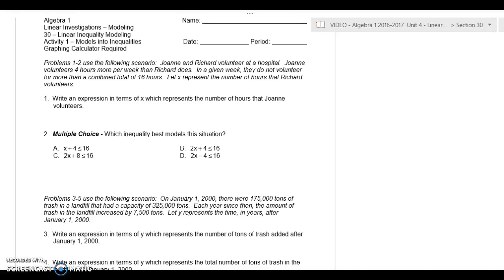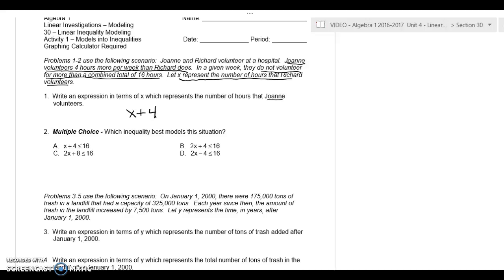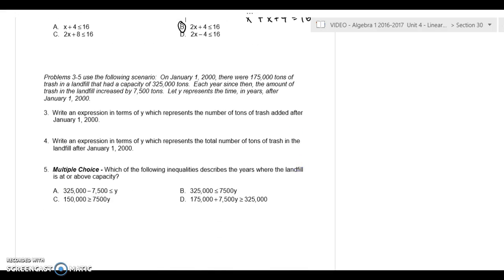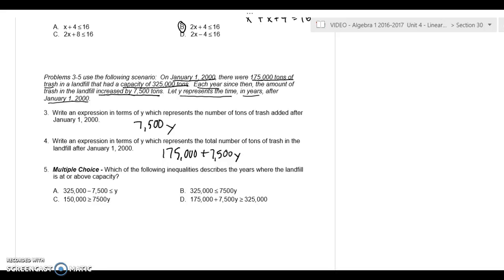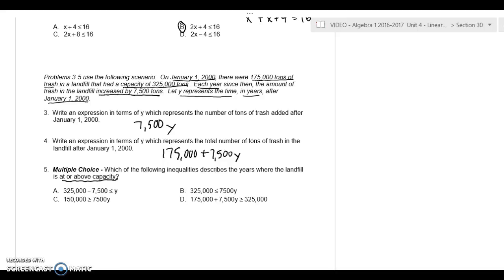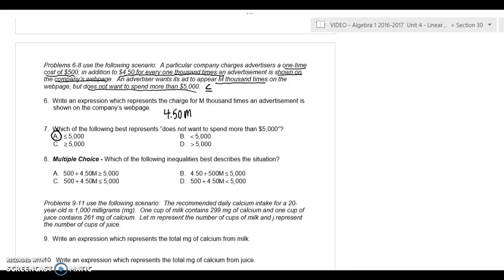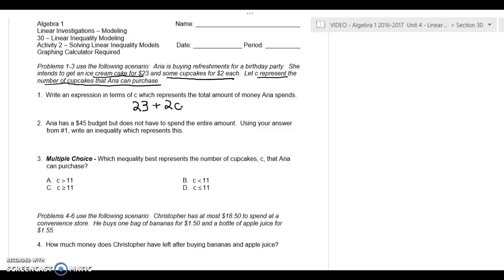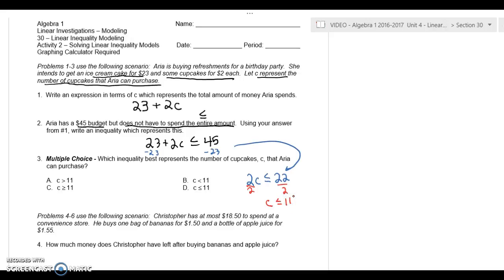Section 22 - Linear Inequality Modeling